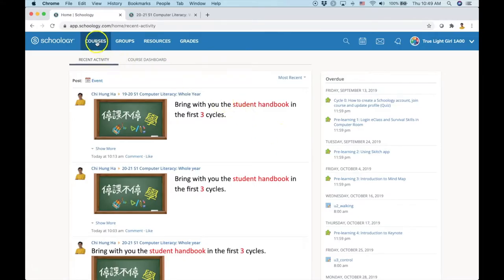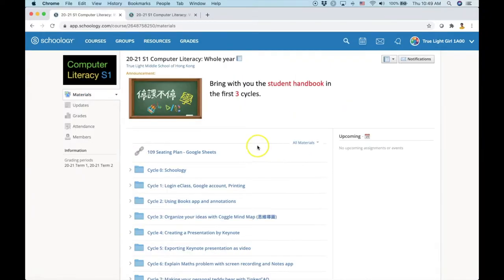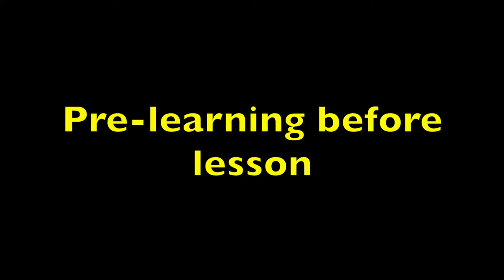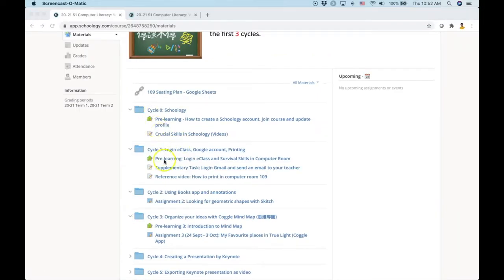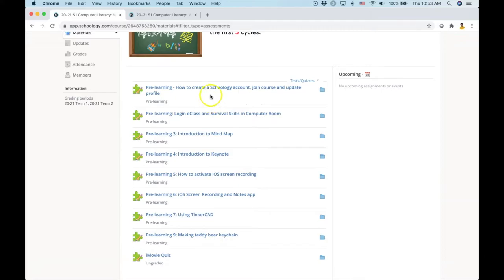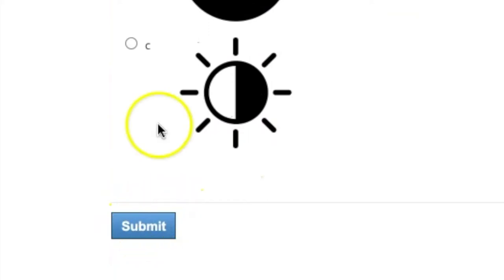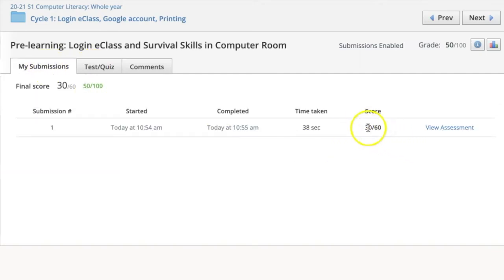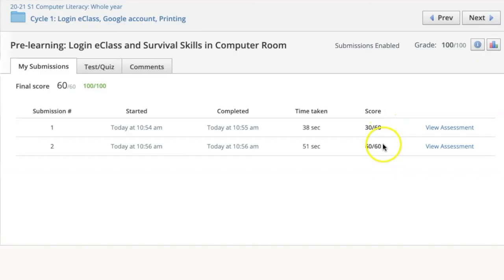Completing pre-learning quiz before every computer lesson